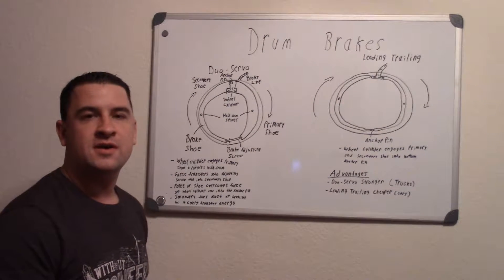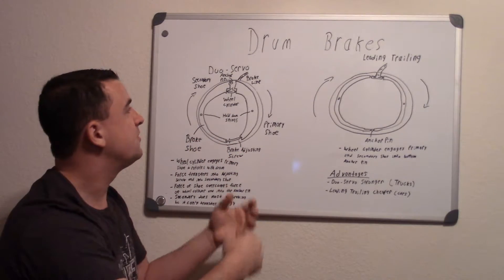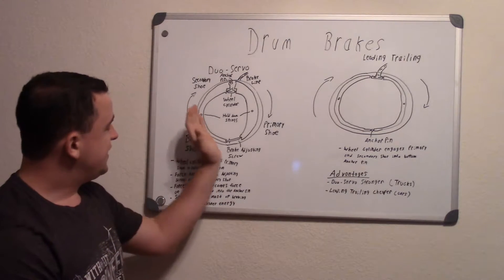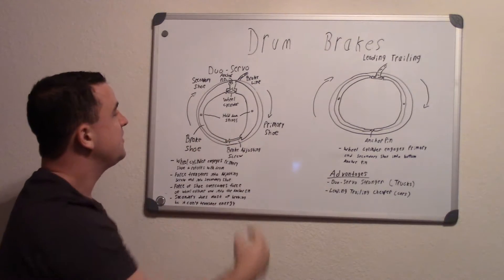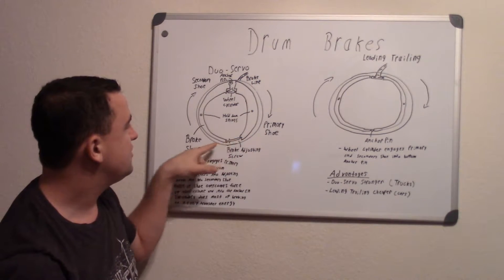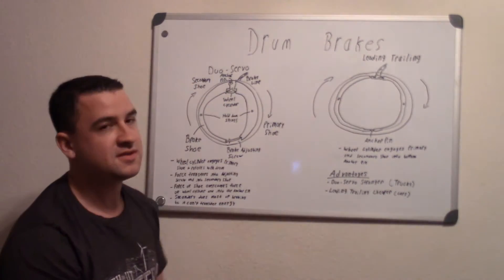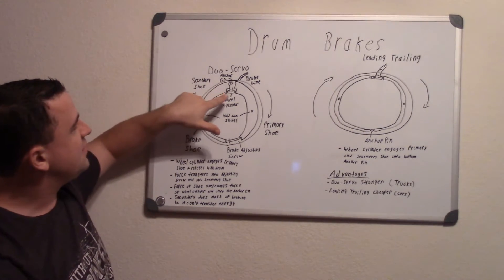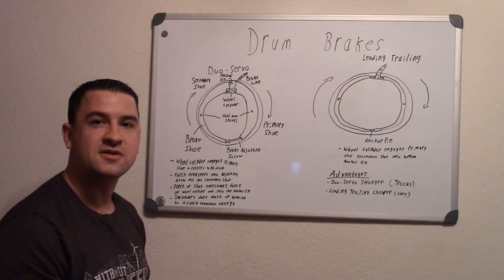How Drum Brakes Work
A description of how Drum Brakes work